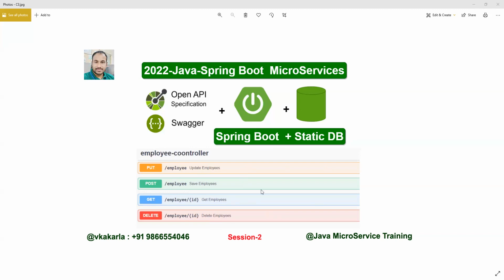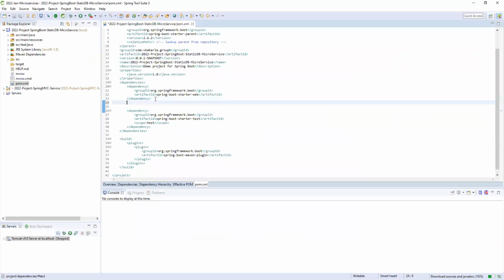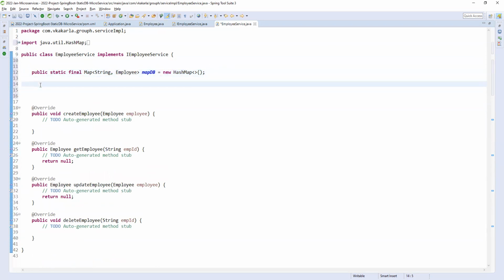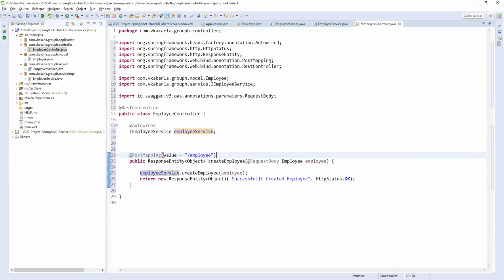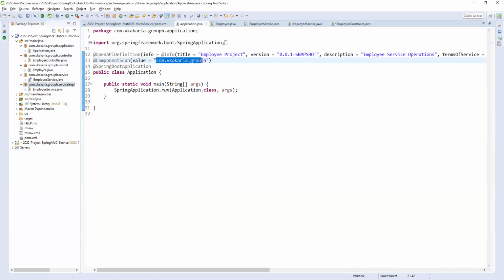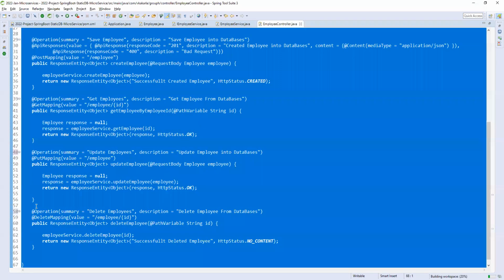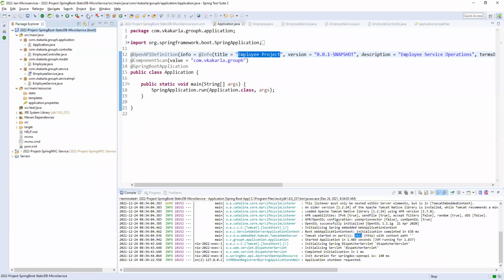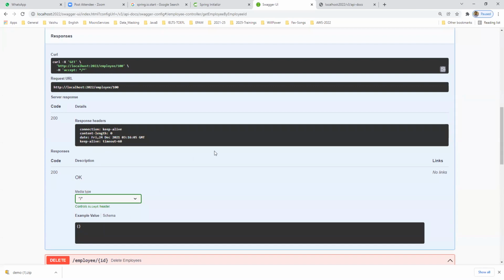Class2: SpringBoot Application With Static DB And Open API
I'm passionate about creating videos on JAVA-SPRINGBOOT-MICROSERVICES and helping Java professionals as well beginners , I upload new video tutorials on Every Sunday OR Monday, So make sure you're subscribed to my channel.
Technology Stag:
* Spring Boot, Spring Cloud -Microservices, Java Design Patterns, Microservices Design Patterns, Data Structures And Algorithms